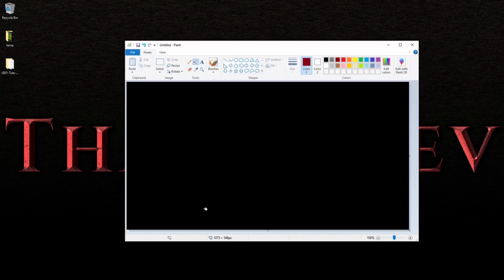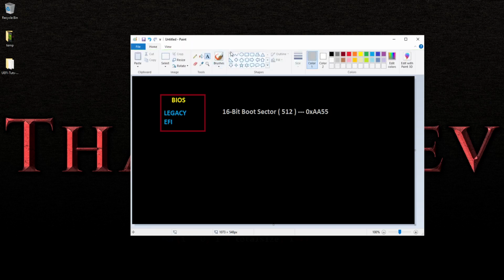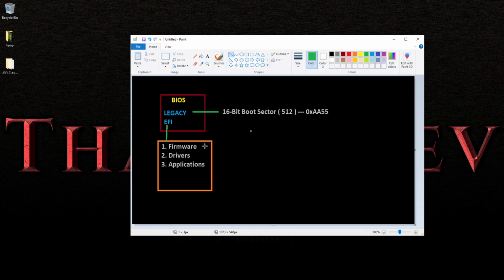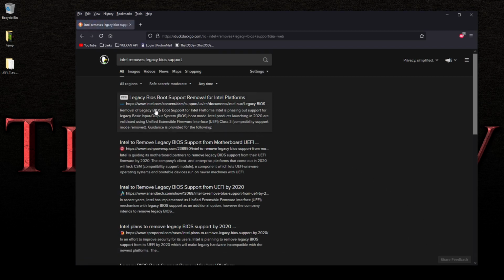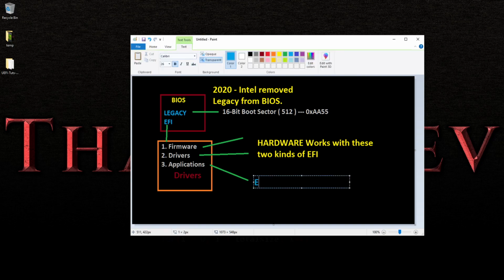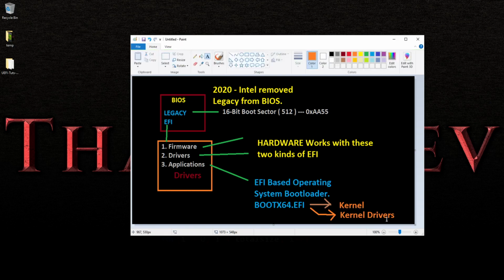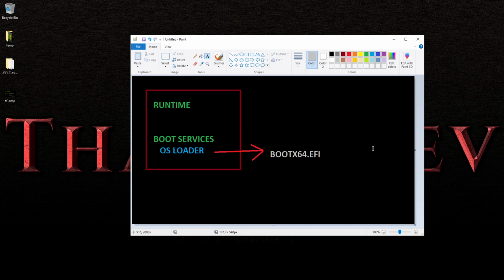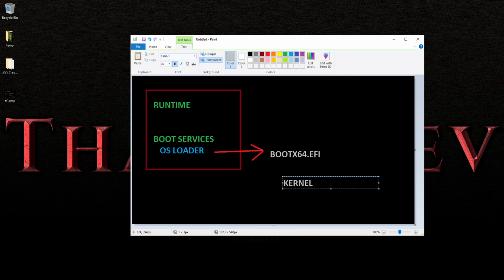2. OSDev EFI based Bootloader - EFI Explained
CORRECTION : The Runtime does not supply access to the GRAPHICS, also known as GOP. You set that up before you transfer to the kernel. However we will go more into detail on that later.